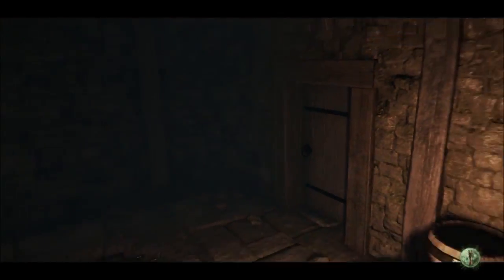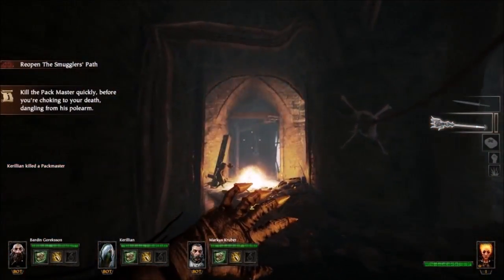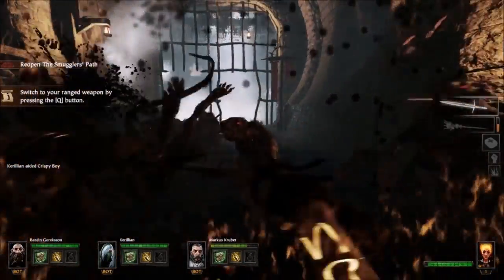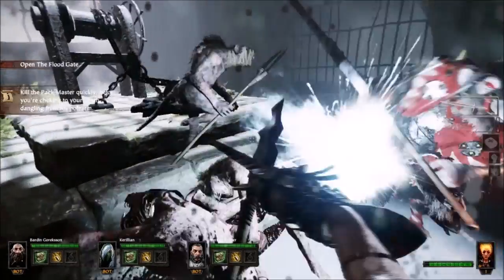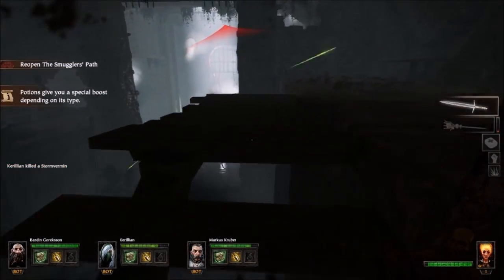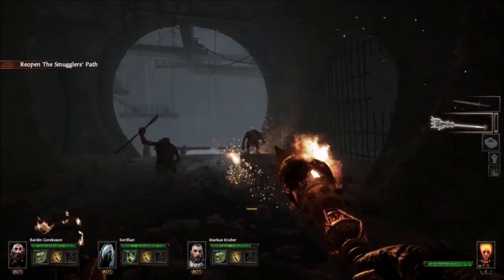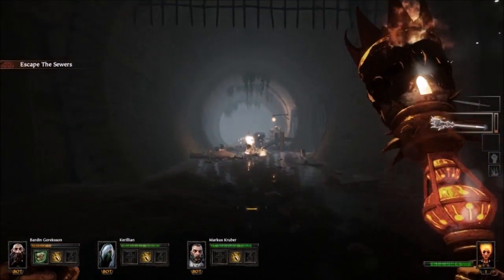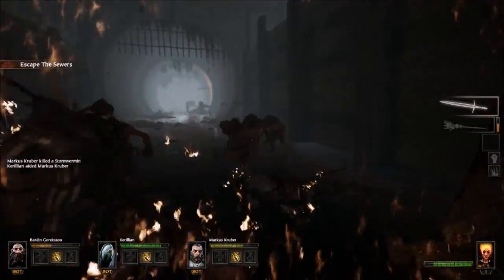Vermintide: Left4Dead, but with Warhammer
A little treat for all you Warhammer fans, here is another Warhammer video where we play Vermintide.